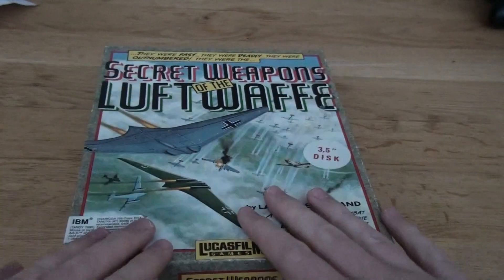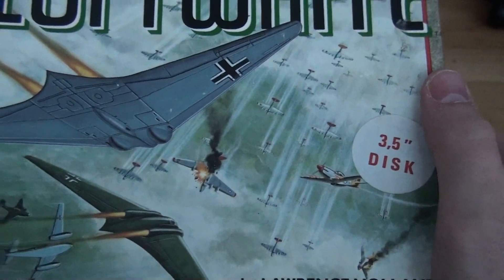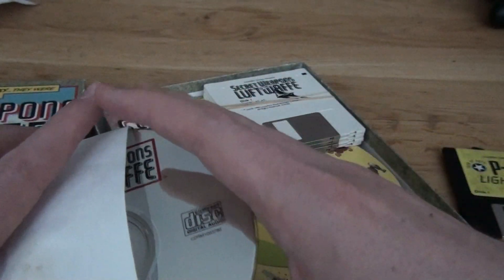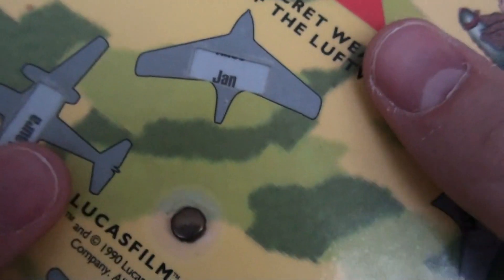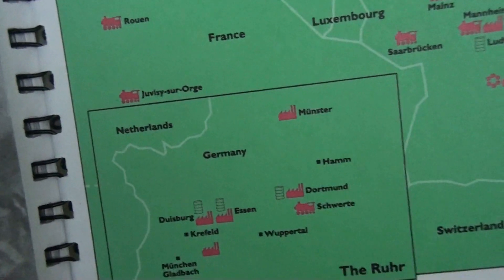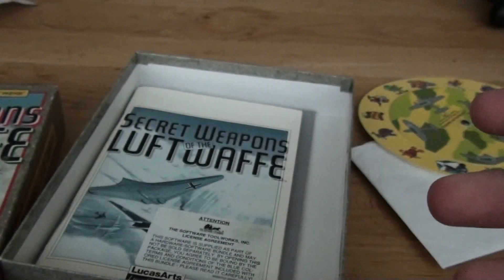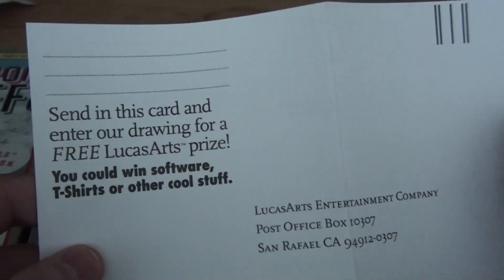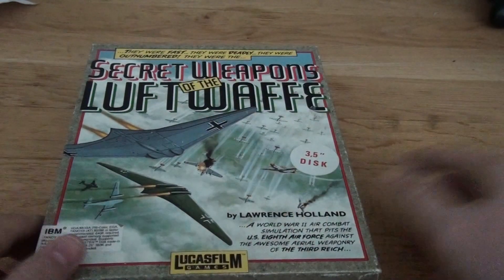lets check the packaging of secret weapons of the luftwaffe (pc)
here i will check the inside of the box of this old pc game from 1991